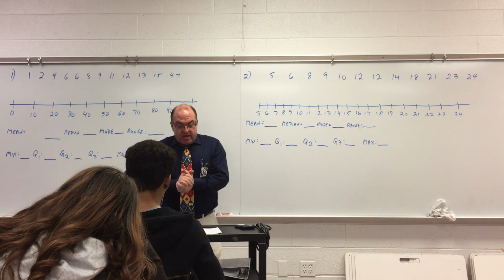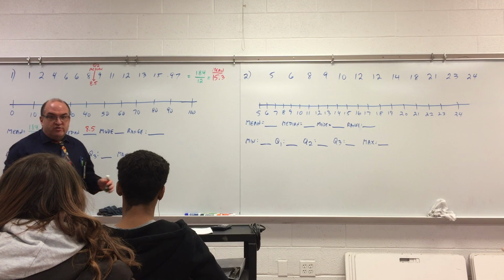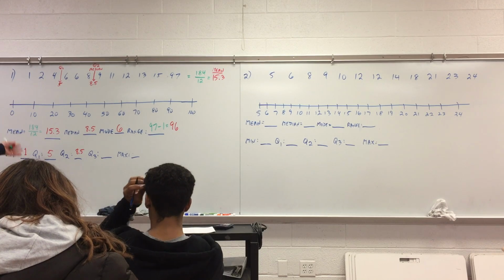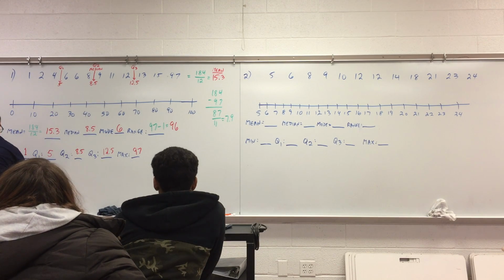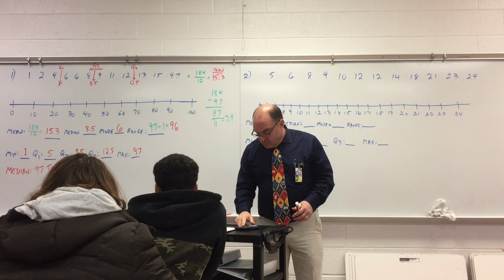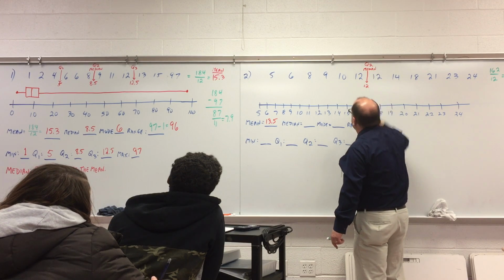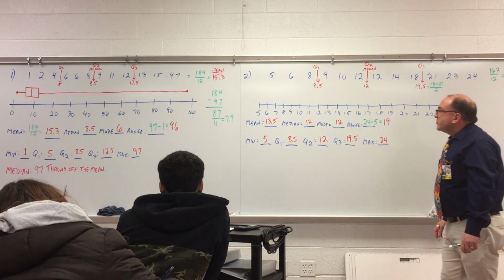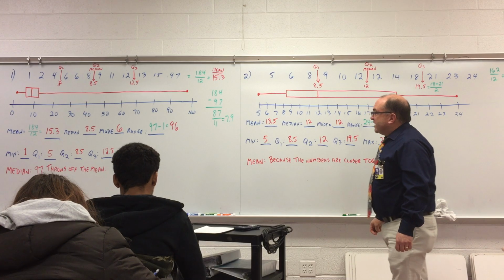Central Tendency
Min, Max, Q1, Q2, Q3, Mean, Median, Mode, Range, Box & Whisker plot